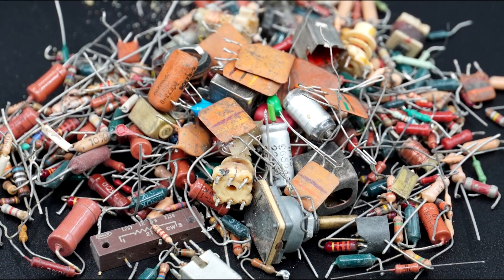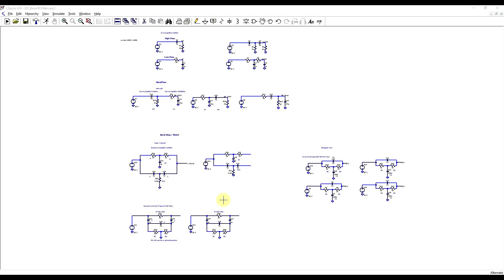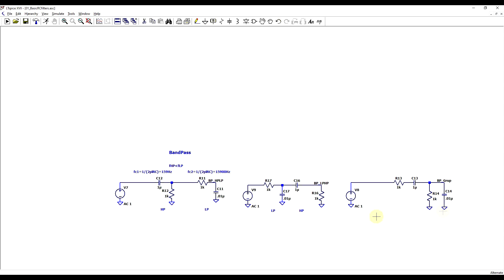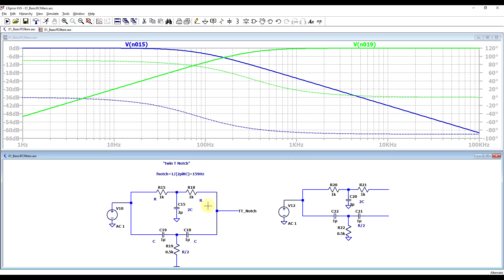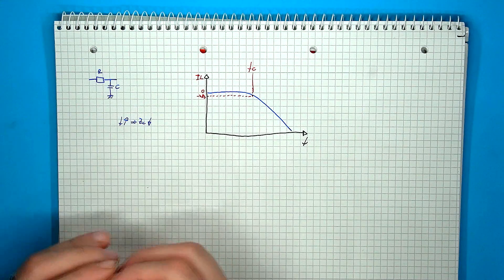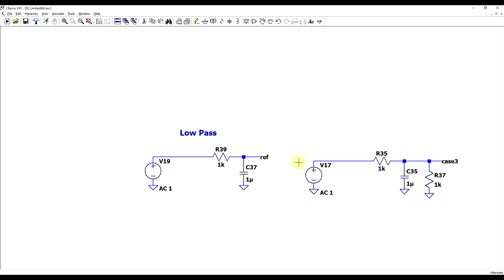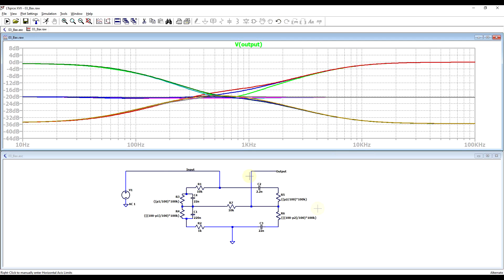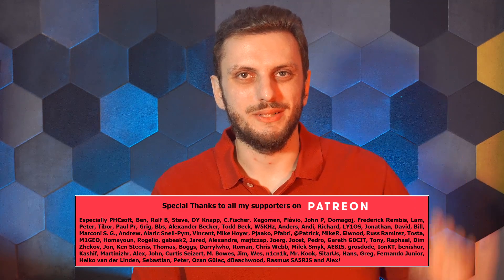Passive RC Filters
#220 In this video I start looking at one of the most basic forms of filters – the ones implemented as resistor-capacitor networks. Contrary to their apparent simplicity, these filters can be made to have a wide variety of response shapes and are usually used in low frequency applications.